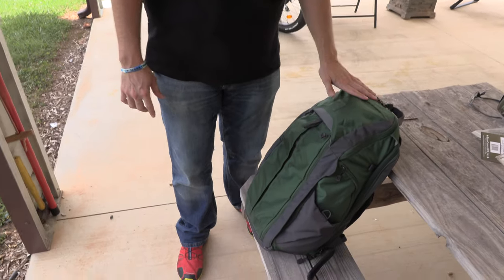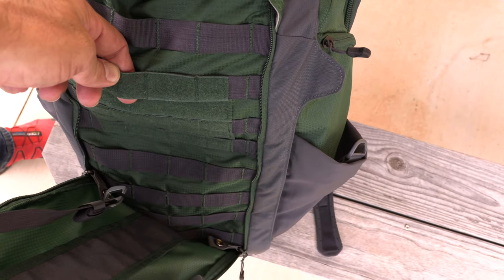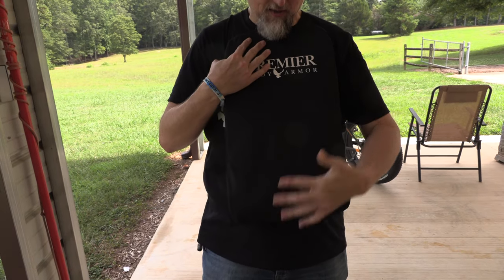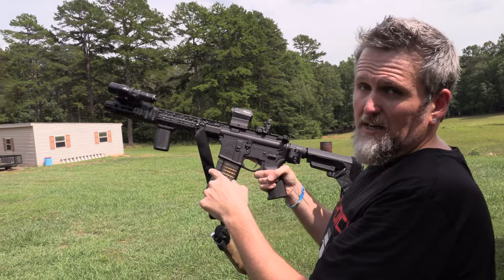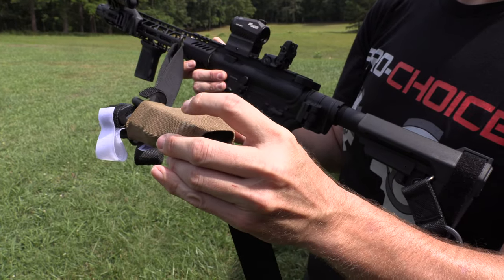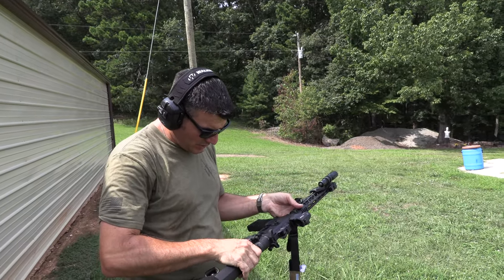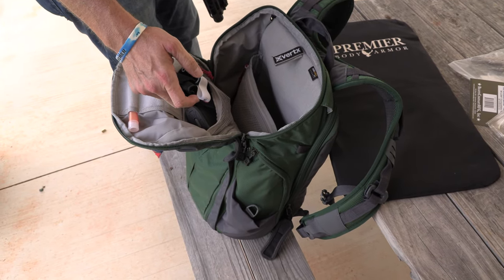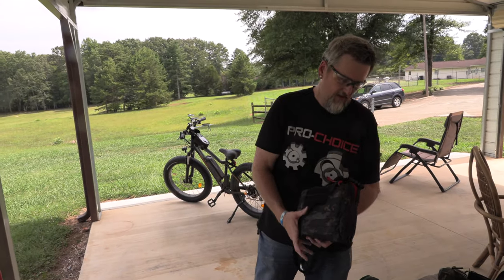Vertx Gamut Plus - Grab and Go Bag 2.0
What do you guys think of Jody's Go Bag setup?  To much, not enough, or just right?